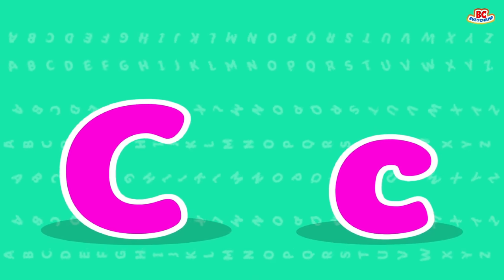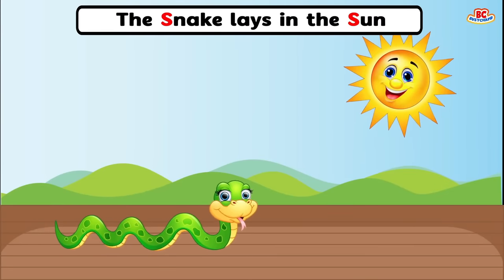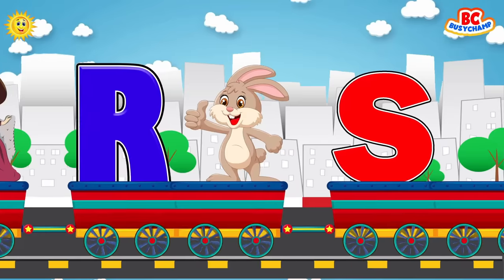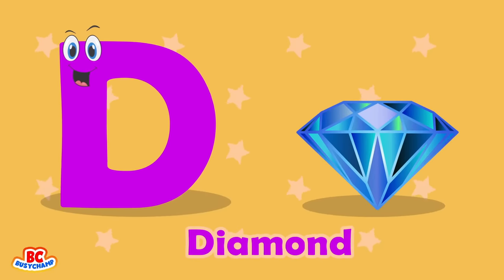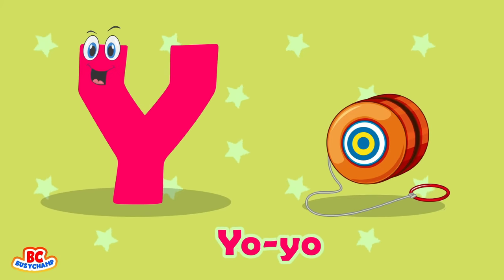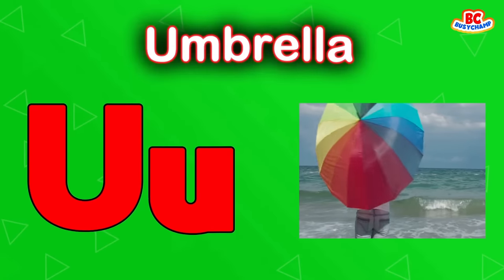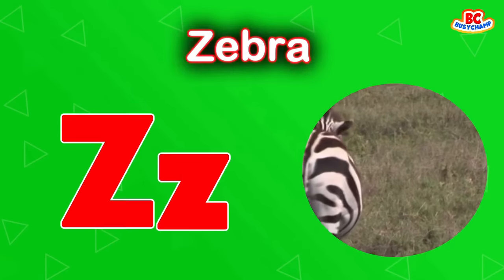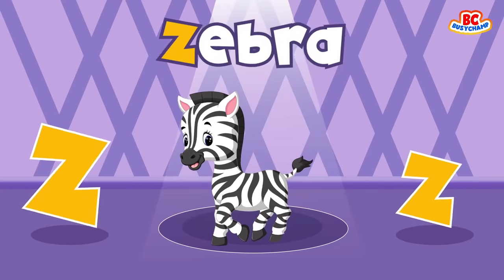ABC Learning Videos For 3 Year Olds | Toddlers Learning Alphabet | Preschool Learning Videos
This video is a part ABC learning videos for 3 year olds and toddlers learning alphabet. This is one of the best preschool learning videos for kids. These educational videos for toddlers are very helpful in developing recognition for ABC with the help of ABC Song.

1. toddlers learning videos
2. educational videos for 5 year olds
3. learning videos for toddlers
4. kindergarten learning videos
5. kindergarten learning videos reading english
6. kids a to z reading
7. Kids learning Videos for 5 years
8. preschool learning videos for 3 year olds